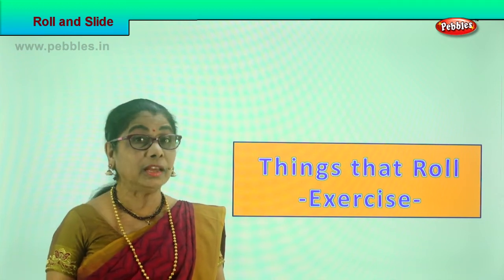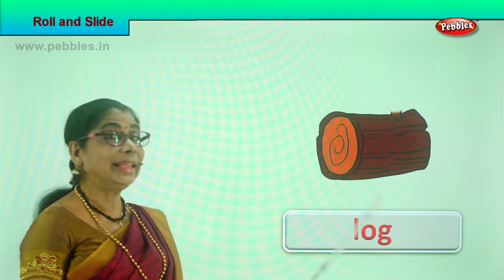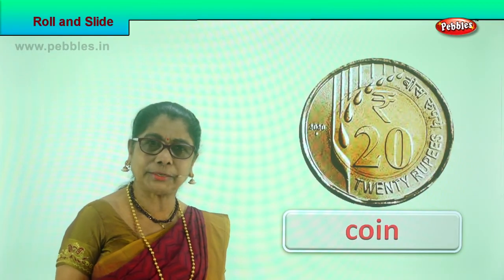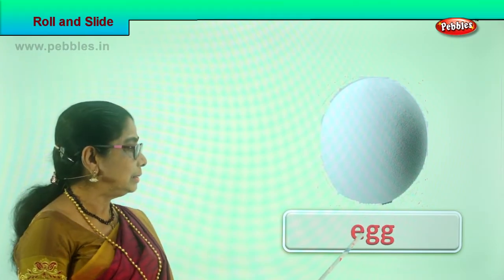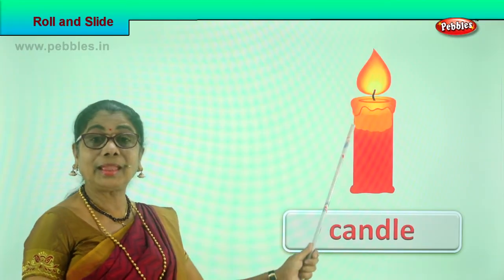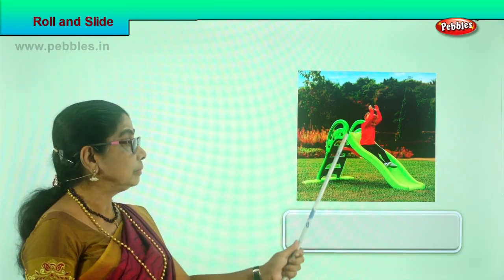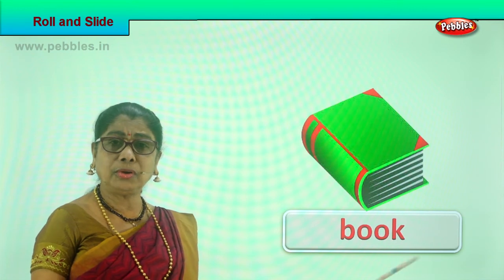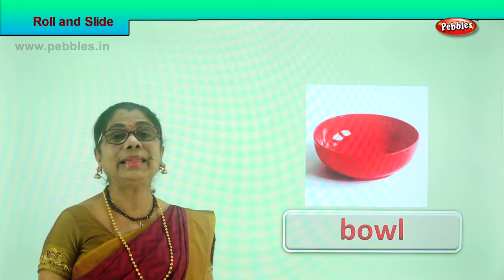1st Std Maths | Roll and Slide | Mathematics Class -1 | Maths for beginners Part-115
1st Std Maths | Roll and Slide | Mathematics Class -1 | Maths for beginners Part-115